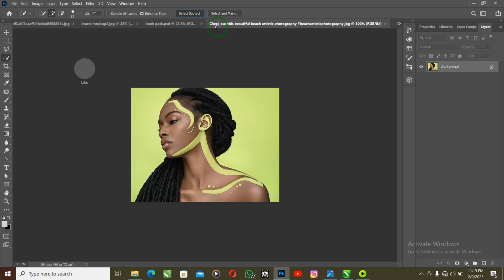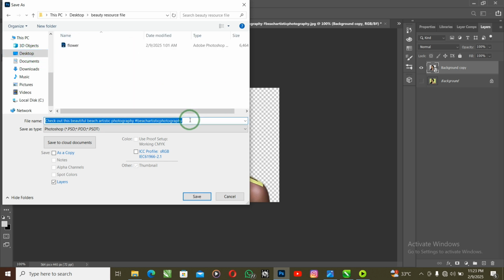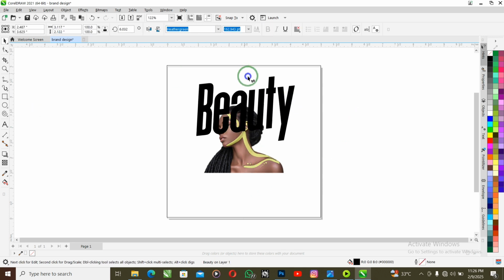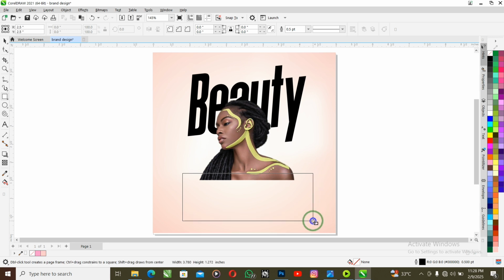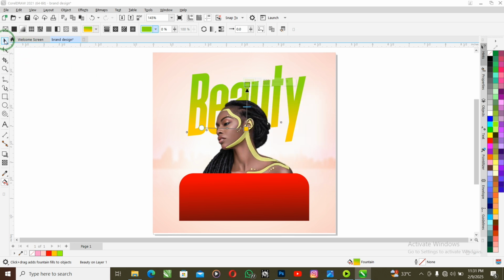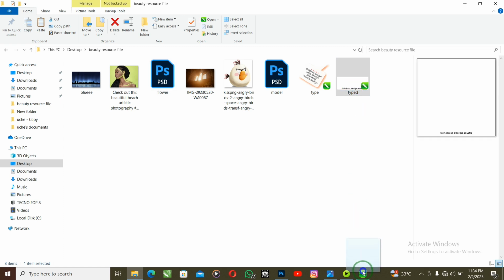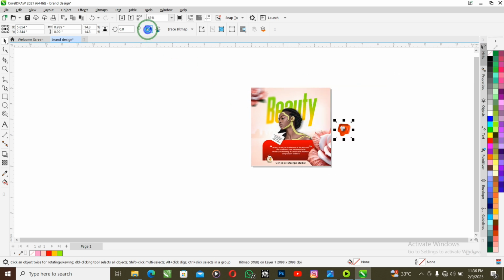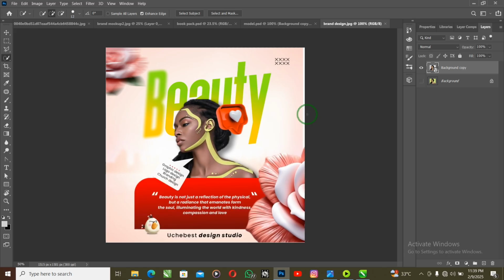Graphic design turtorial